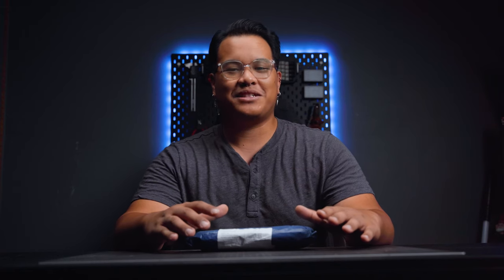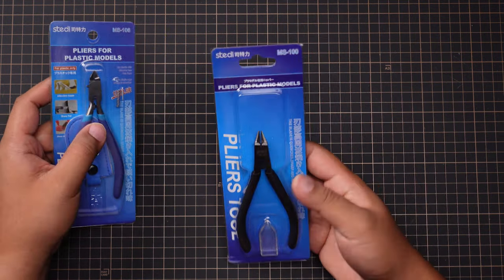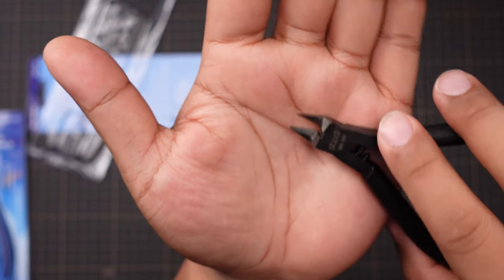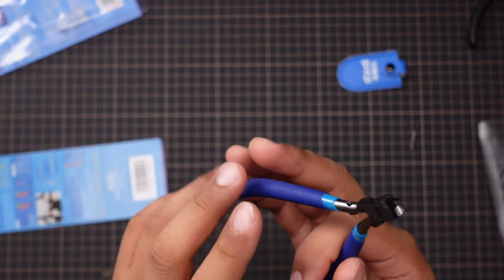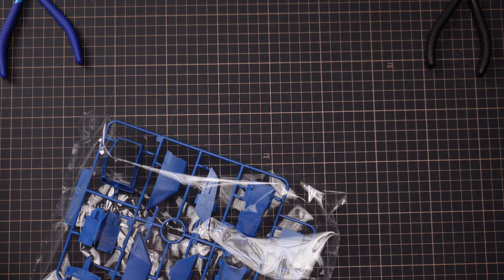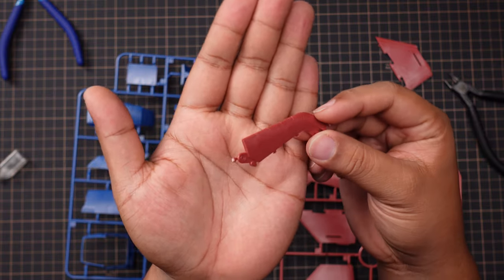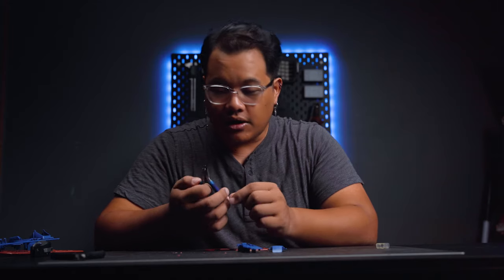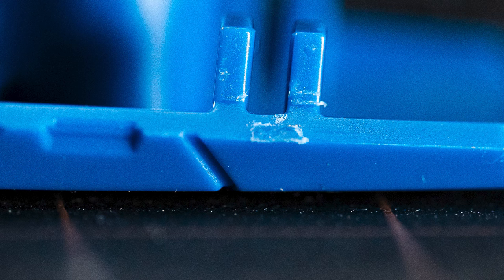BUDGET Nippers from Amazon! How Do They Perform?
Hey everyone, today we're taking a look at two different models of nippers from a company called Stedi. They sent me their MS-100 and MS-106 models for review, and I'm opening them for the first time in this video!

Let me know what you think of the cut results I got from them. Are they worth their (low) price tags? Are they something you're considering to pick up?

Current Toolbox:
Makeup Organizer
DSPIAE ST-A 3.0
Generic Glass File
GSI Creos Scriber
Tamiya Panel Liner
Tachikawa Pen & Nib Holder (calligraphy pen)
Pointed Cotton Swabs
Scribing Tape
Iwata Eclipse HP-CS Airbrush
Paasche D3000R